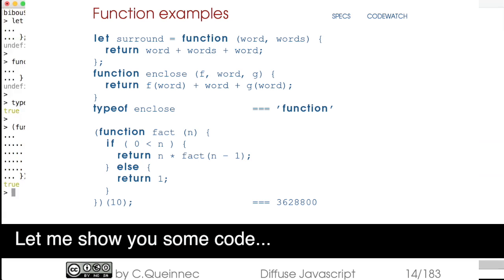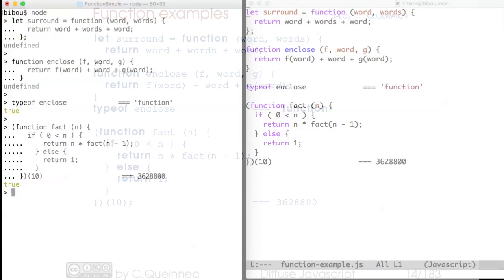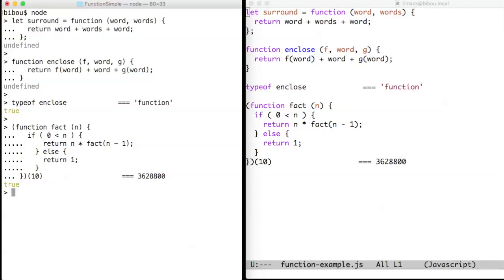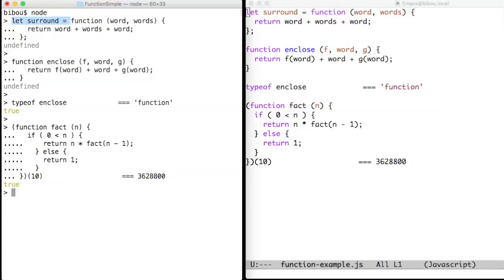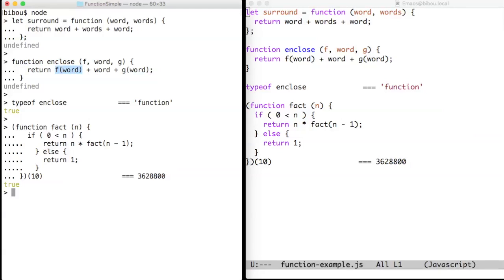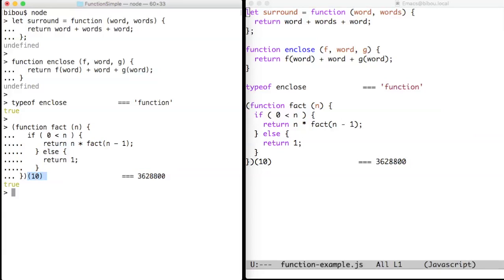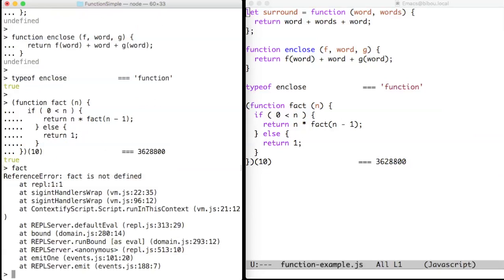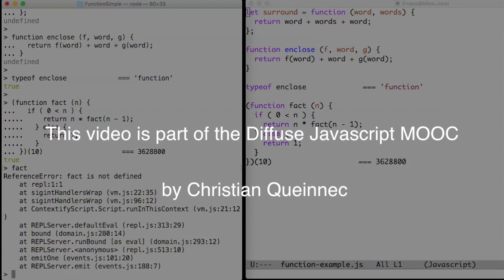Examples of simple functions